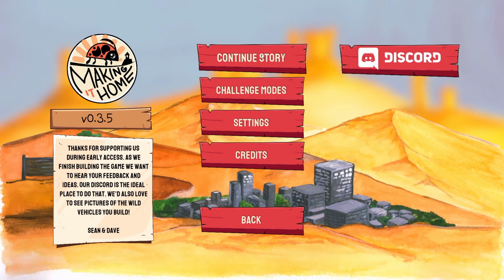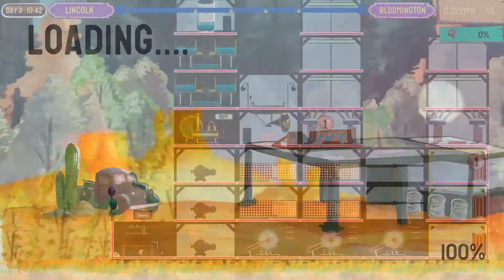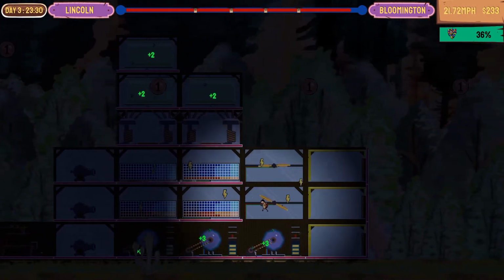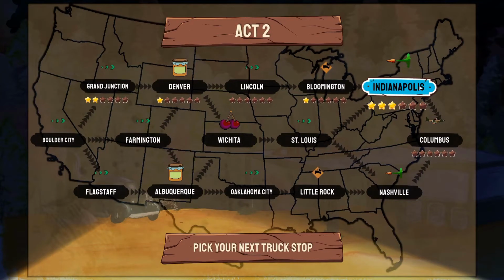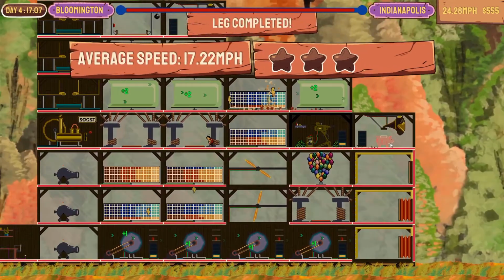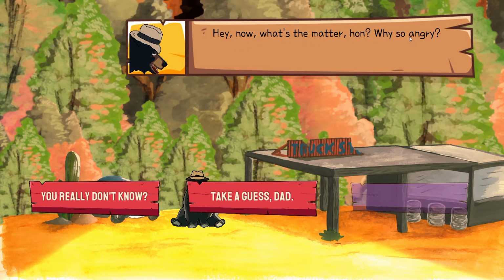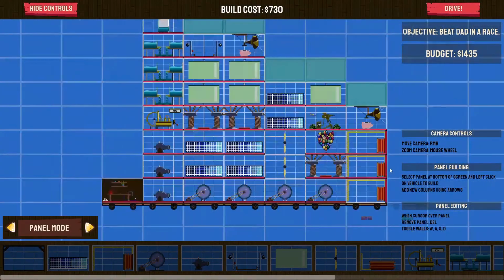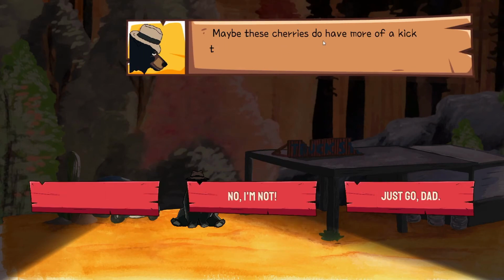Making It Home Gameplay Part 5 - Ch-Ch-Ch-Cherry Bombs....Does Anyone Else Know Where That Is From?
Sadman Plays is back with yet another new gameplay series of the new Making It Home game. It is soon going to be released on steam and I have to say it does bring back the nostalgia of the classic Super Mario games - which I wasn't really allowed to play because I was too young apparently (upset emoji).

But fear not because finally, I get to put my hands on a completely new game, that is in with the times and still gives me the panic that my doctor told me to avoid - take that doctor, I ain't gonna listen to you.

Managing your panic through this making it home let's play is crucial because you don't just have to build and drive your vehicles, you will also need to avoid the other obstacles thrown at you, like those giant carrots that your disgruntled rabbit sister decides to throw at you - no seriously that's part of the gameplay, you can check the video.

But all in all, what really matters is that you make it home for your daughter's birthday. Making it home release date currently sits on the 6th of August, 2020, but thanks to the devs having provided me with an early making it home beta/preview key, I am delighted provide a sneak peak behind the curtains.

They are also the producers of Cycle 28 which was nominated for one of the best indie games of 2019, and now with this new one they are hoping to strike again for indie games 2020.

Enough said though, it is time for us to get started with this Making It Home lets play series, so lets play Making It Home.